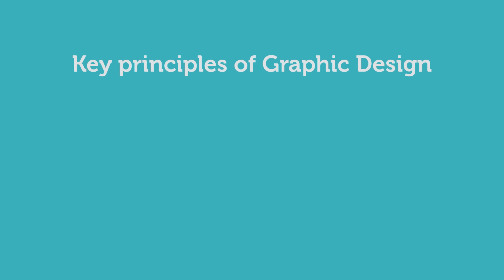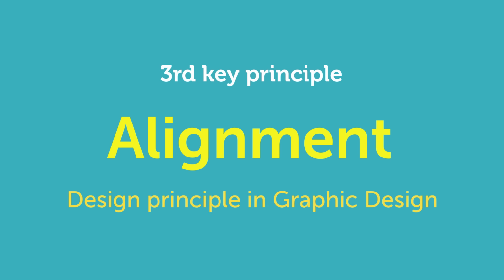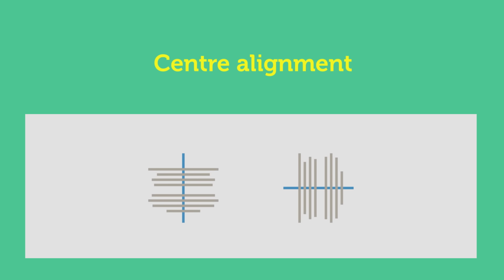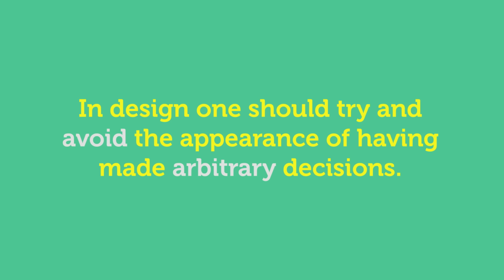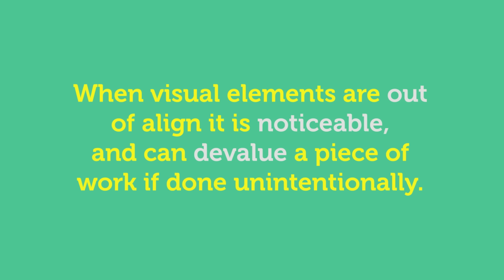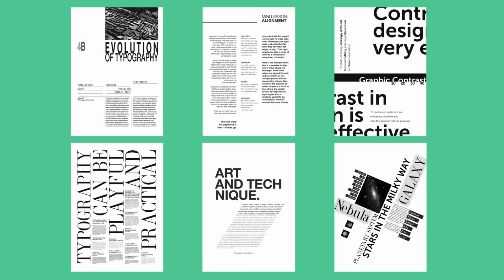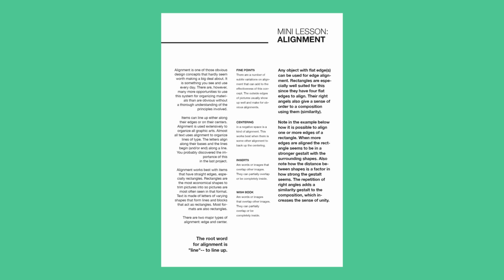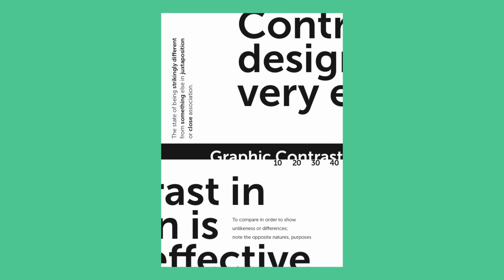‘Alignment’ Design principle of Graphic Design Ep11/45 [Beginners guide to Graphic Design]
In this video I am going to discuss the 3rd key design principle, and discuss ‘Alignment’ as a design principal in Graphic Design.

This video is part of a 45 part course:

COURSE OVERVIEW

GD Studio